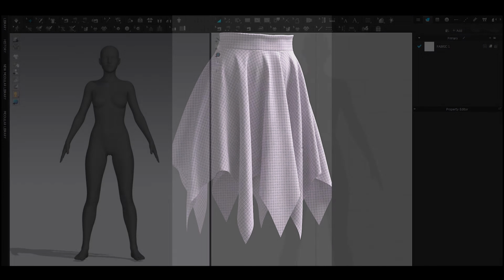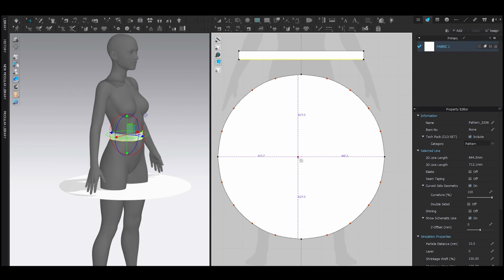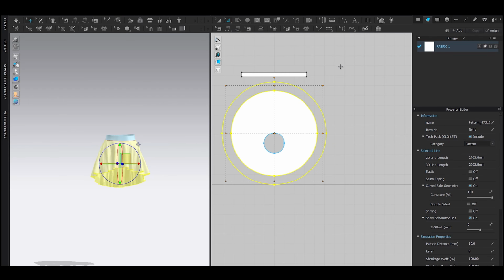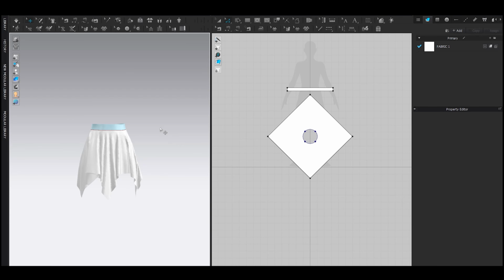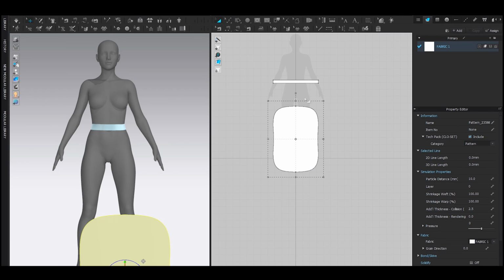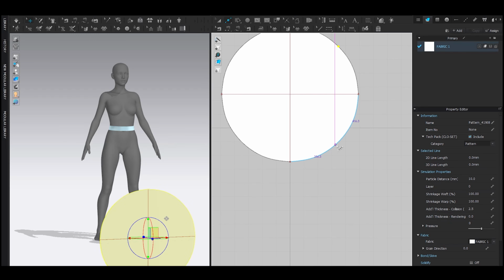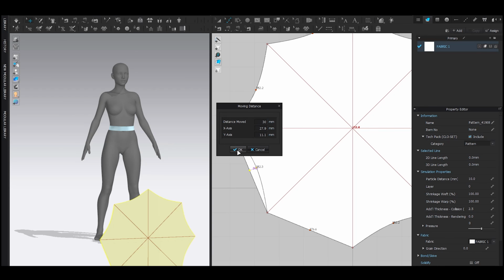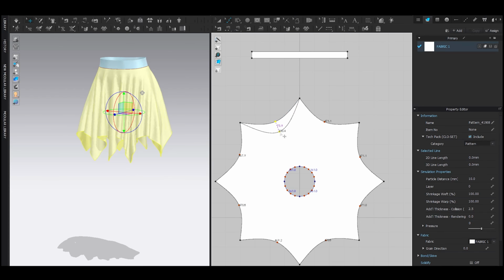How to Make Skirts in CLO3D (Beginner-Friendly)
In this video, I show a simple, beginner-friendly way to create few skirts in CLO3D (also applicable in Marvelous Designer).

Timestamps
0:00 – Intro
0:14 – Waistband
1:00 – Skirt 01
3:34 – Skirt 02
5:07 – Skirt 03
7:06 – Skirt 04
10:19 – Outro